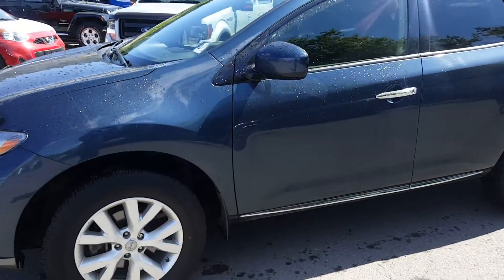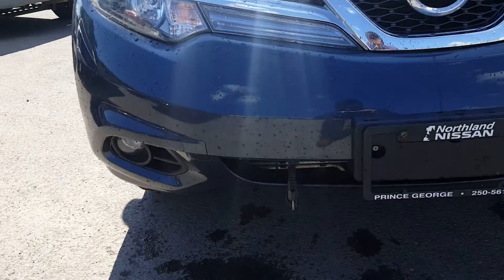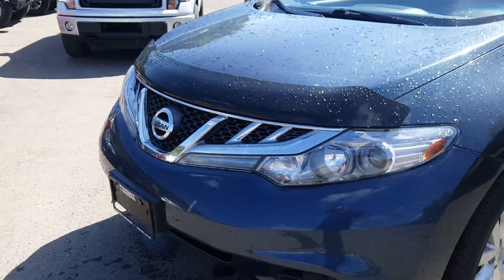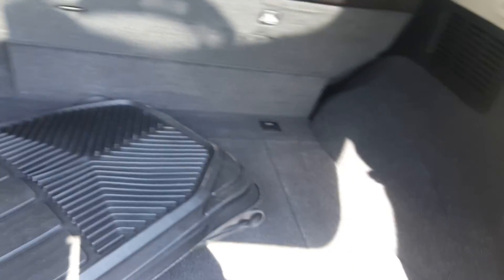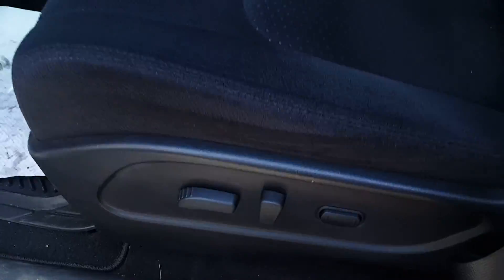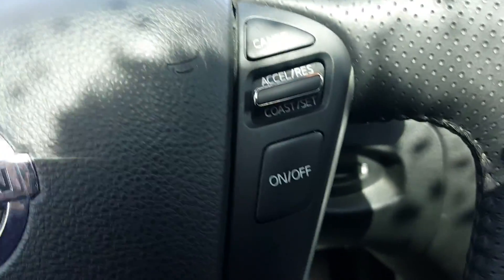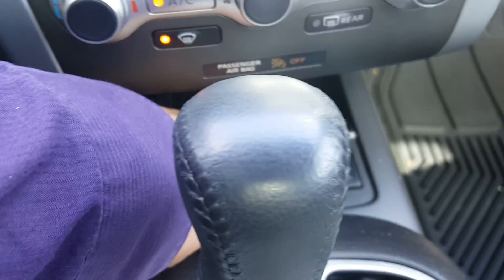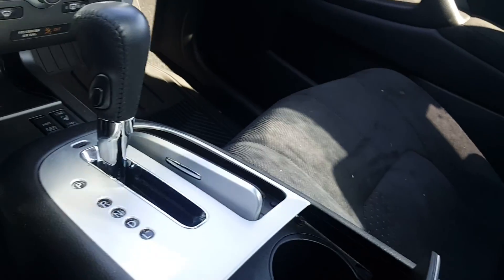2013 Nissan Murano SV All-wheel Drive Heated Seats Sunroof Backup Camera Clean Unitg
Here we have the SUV you have all been waiting for. This 2013 Nissan Murano SV AWD is one of a kind with the exceptionally low kilometers you cannot go wrong with this unit. The sleek interior styling is everything you want and is a very comfortable fabric. The factory installed backup camera makes parking in tight areas effortless and more precise. Come down to Northland Nissan today and see for yourself.